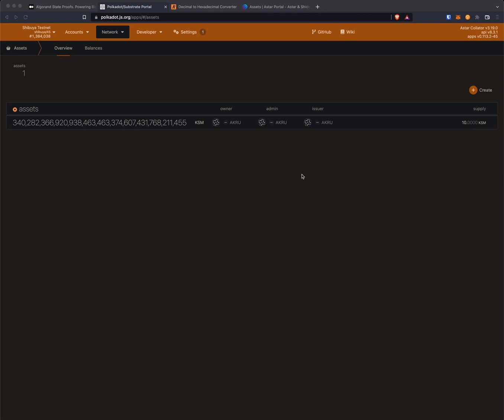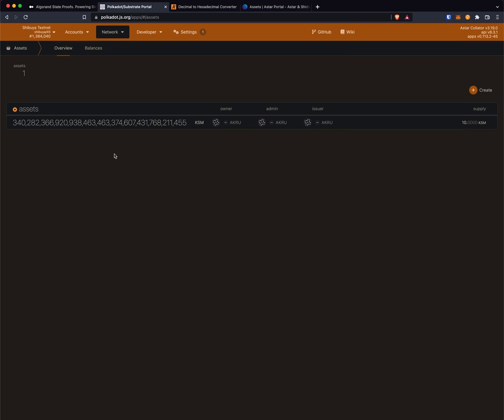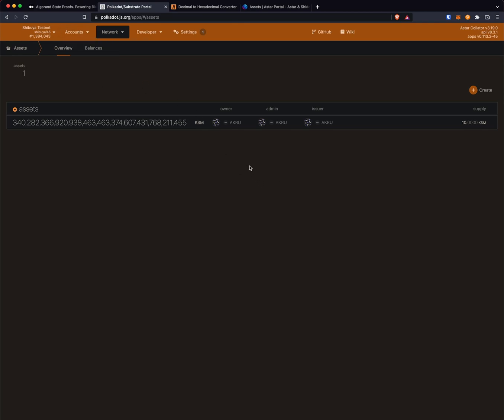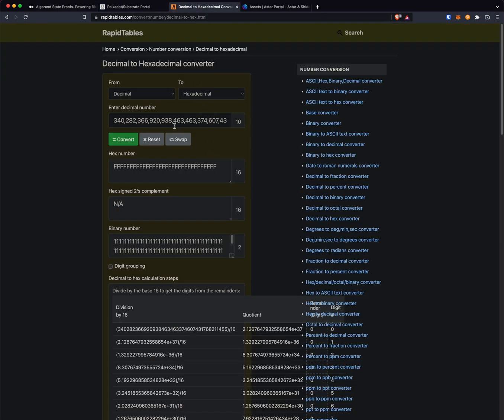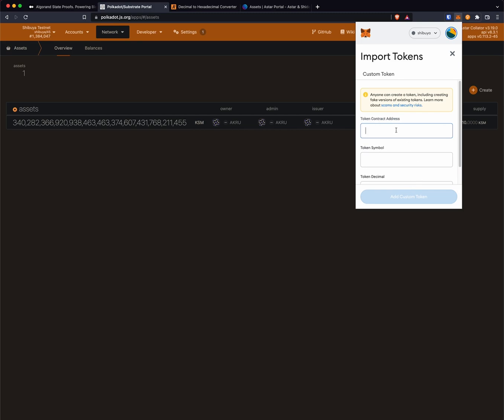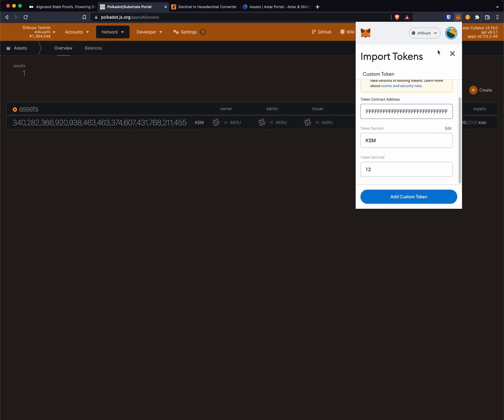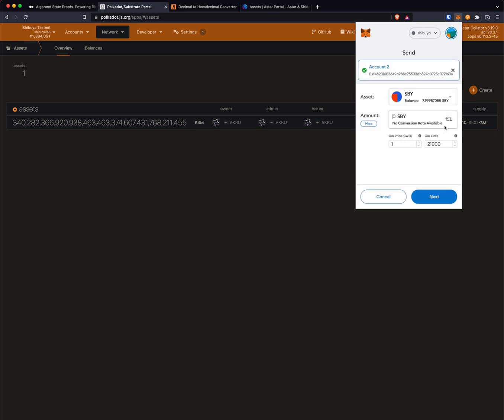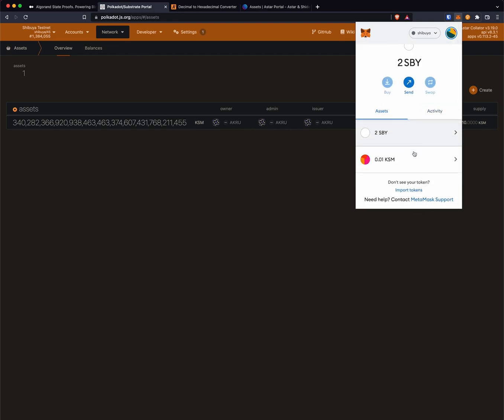Polkadot's XCM Demo